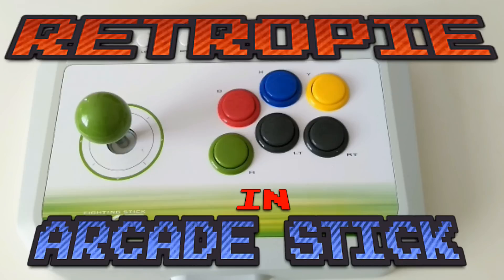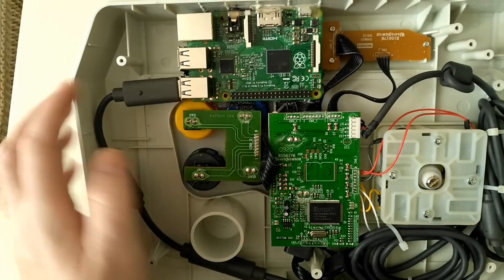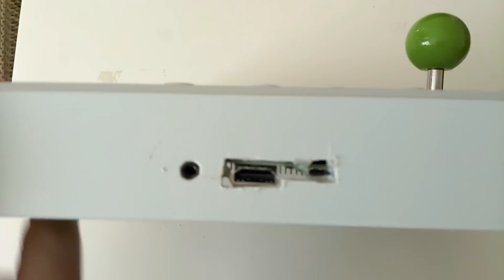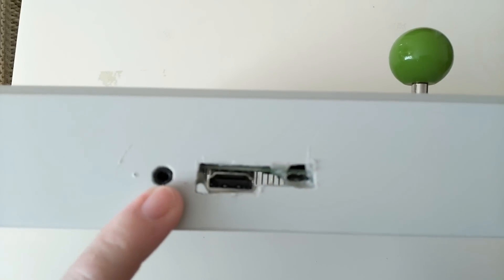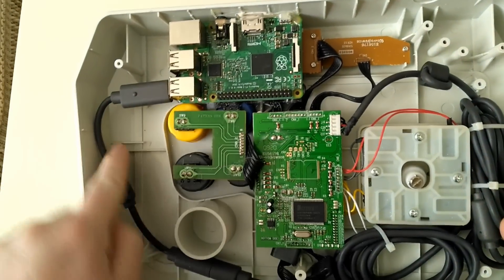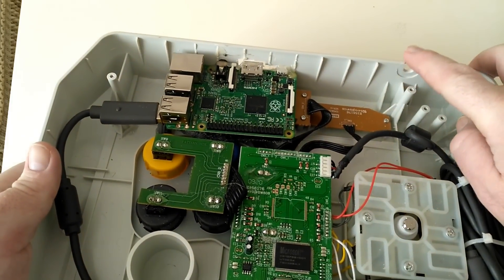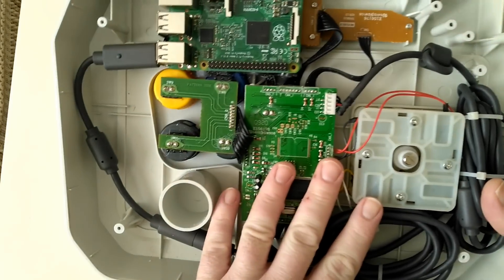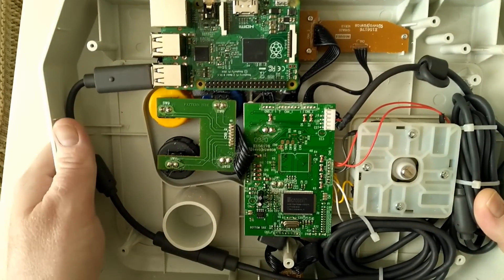Retropie In An Arcade Stick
A do a quick mod where I put a homeless Raspberry Pi 2 inside my Hori XBOX 360 Arcade Stick for Retropie, cut a few holes and Bob's your uncle Retropie Arcade Stick.

Links to all the products I use
Raspberry Pi Kit
32gb Micro SD Card
Arcade Buttons
2 Player Arcade Buttons LED version

AmazonUK Links
Raspberry Pi Kit
32gb Micro SD Card
Arcade Buttons
2 Player Arcade Buttons LED version